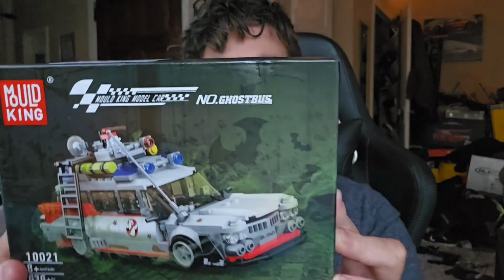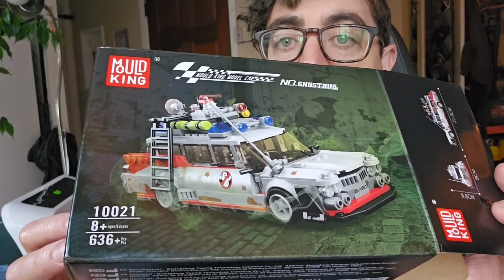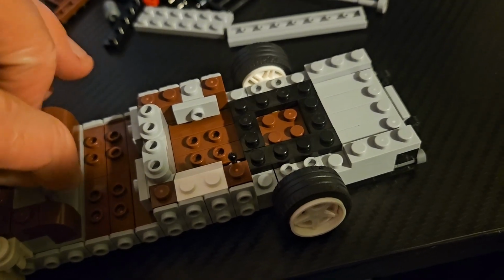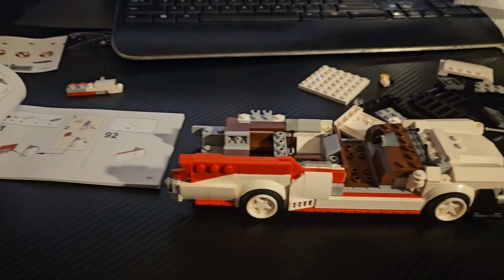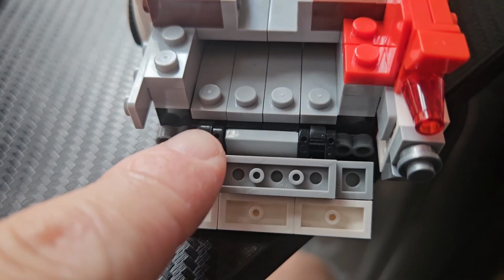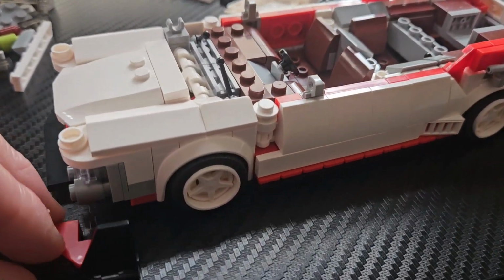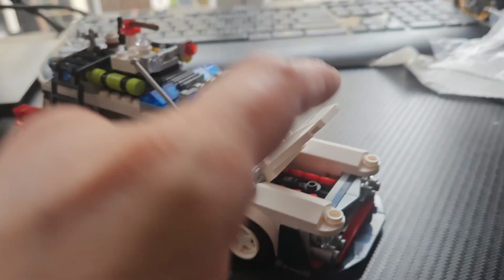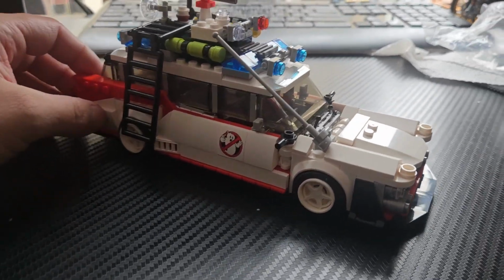Mould King 10021 'GhostBus' Awkward Build & Review!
My Awkward self builds and reviews of a Lego replica, Mould King Ghostbusters Car.